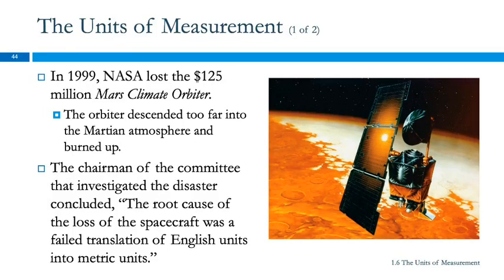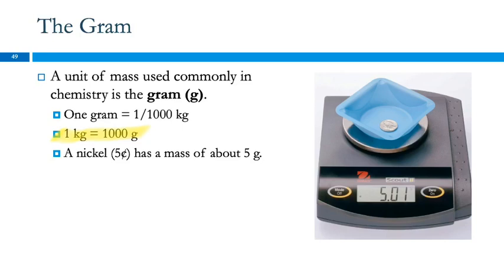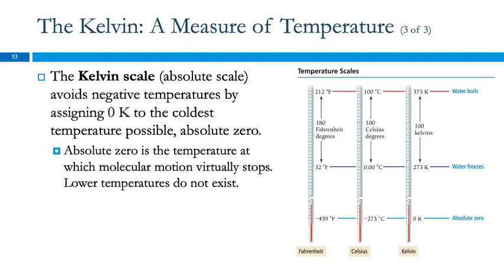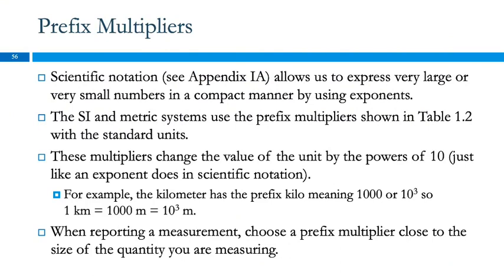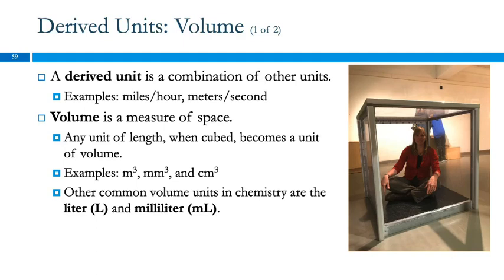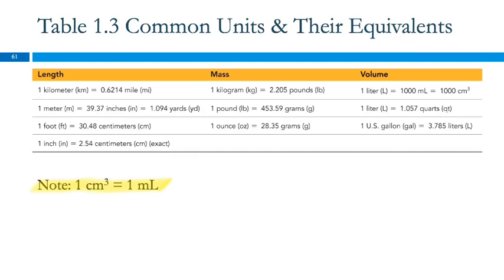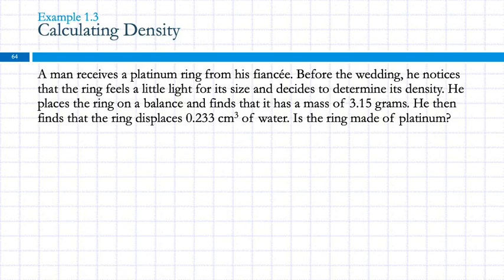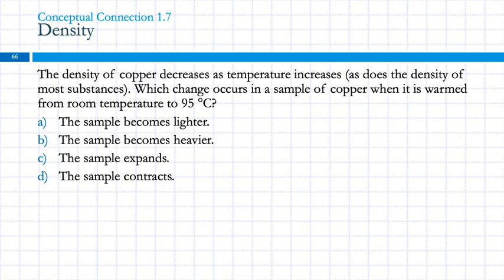1.6 The Units of Measurement